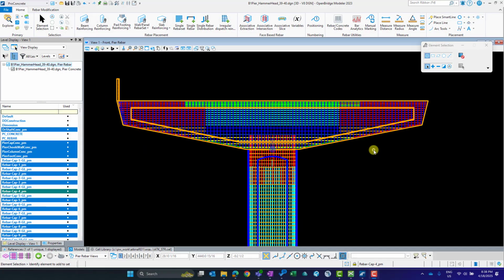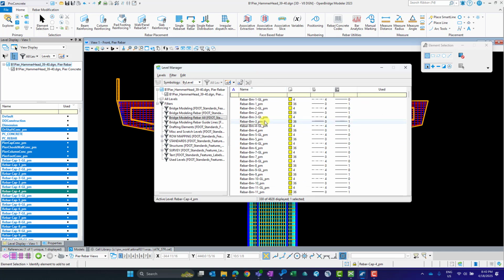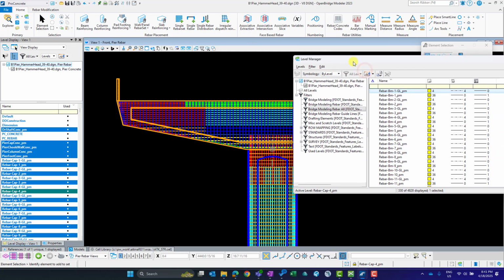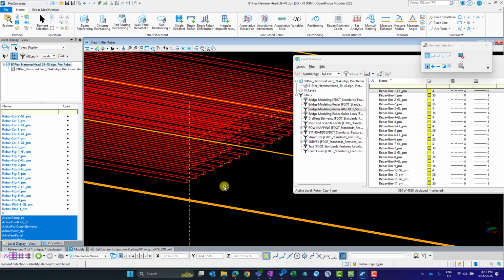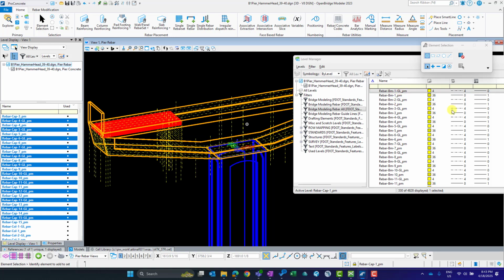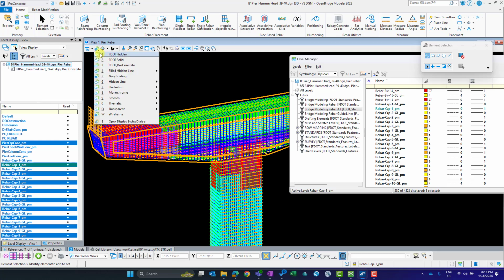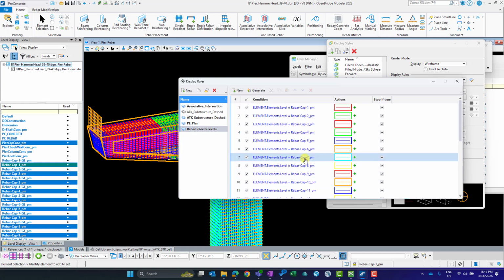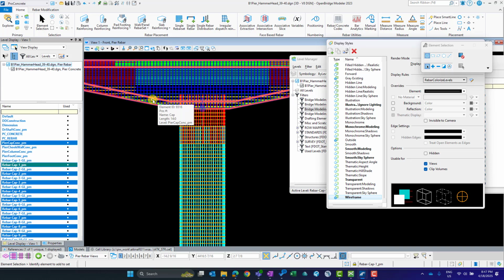OpenBridge Modeler ProStructures - 3D Rebar Modeling Part 2: Workspace & Guidelines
I'll be giving an overview of the recommended workspace setup, levels, guidelines, and display rules for rebar modeling